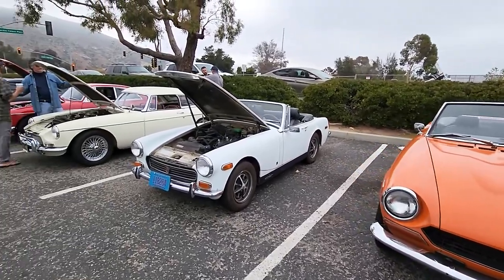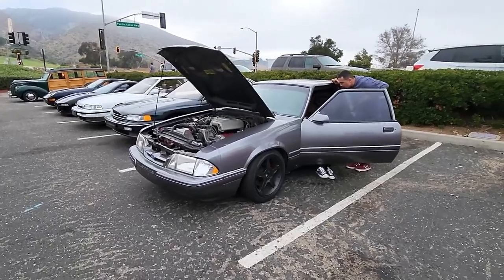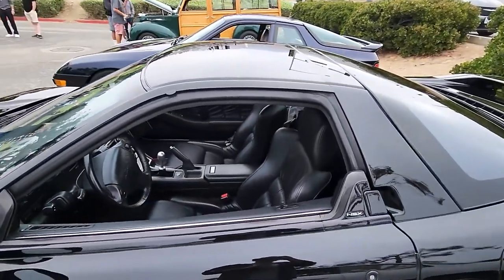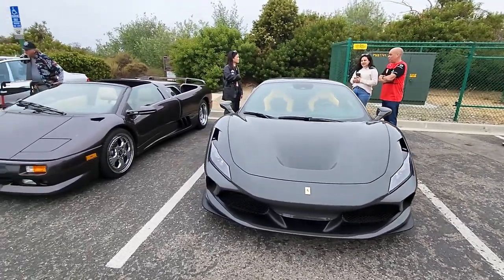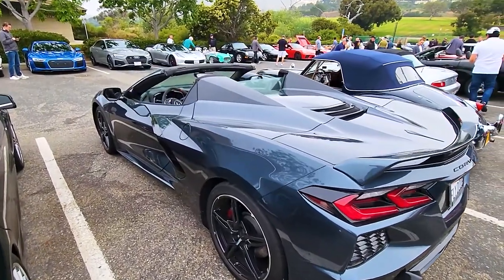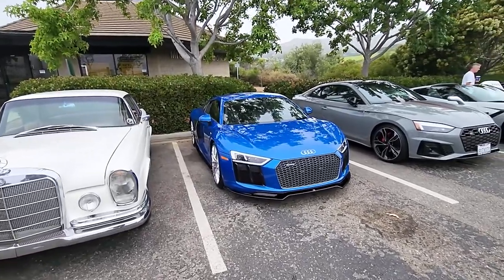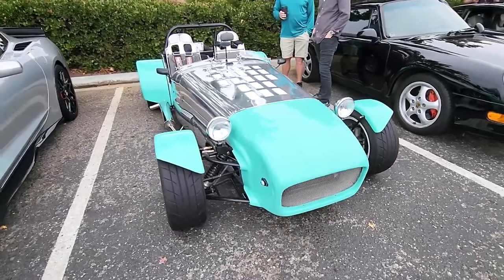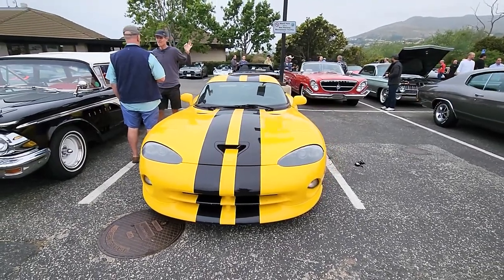Malibu Cars and Coffee VLOG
Today I head out to Malibu Cars and Coffee to check out some cool cars.  Grabbed my coffee and enjoyed the morning canyon drive, walking around checking out some classics cars, kit cars, modern cars, import cars, and muscle cars.

Adam's Car Detail Spray

Insta360 X3 360 Action Cam